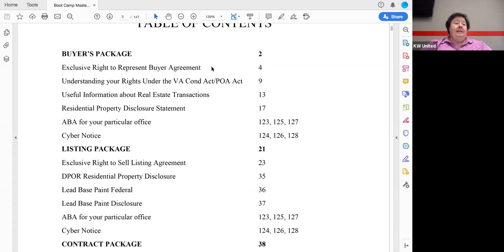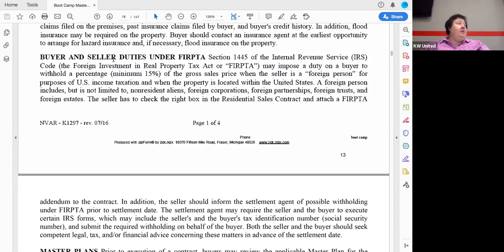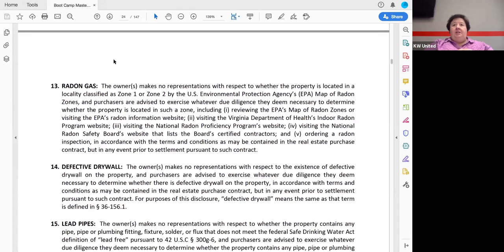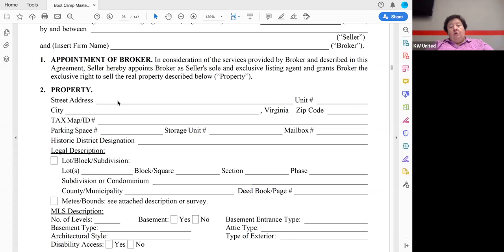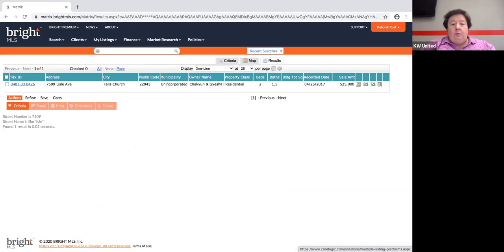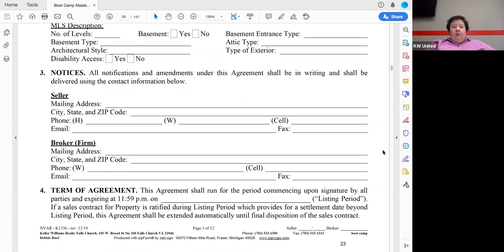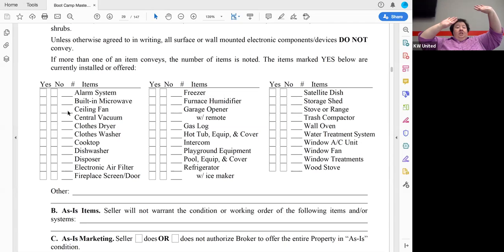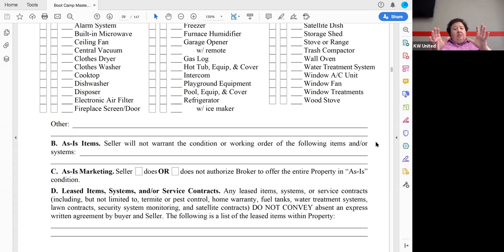Boot Camp Sept 2020 Day 2